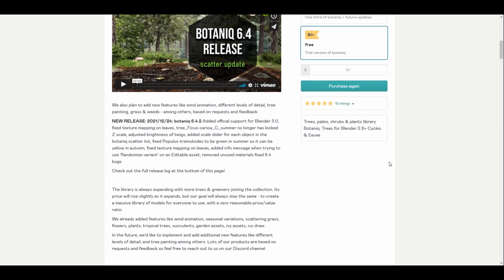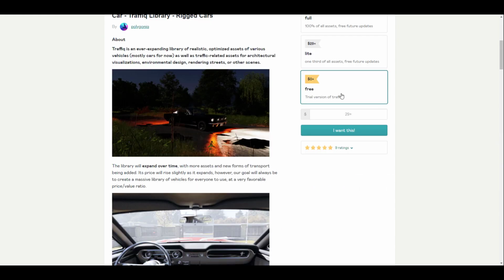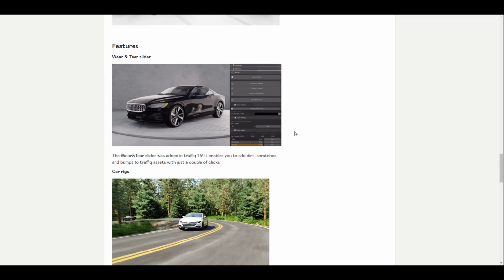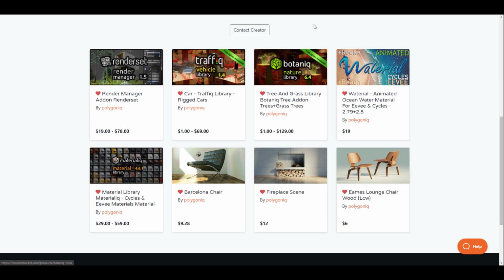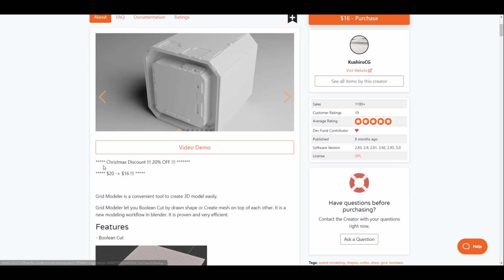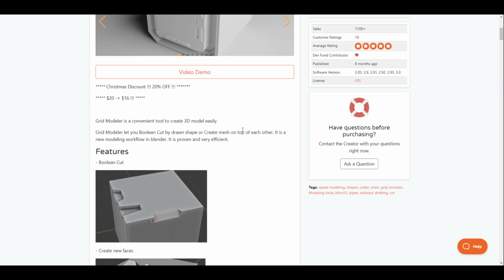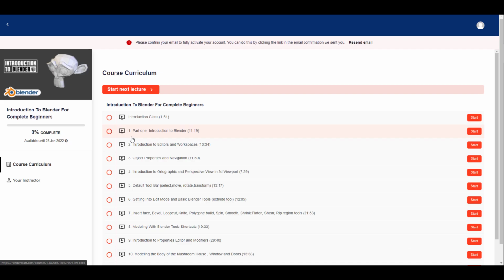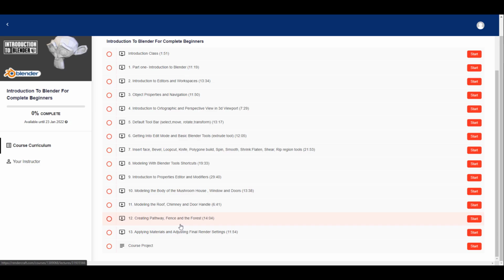Some Free Stuff for Blender Enthusiast!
In the spirit of giving, here are some things we found for blender enthusiast.